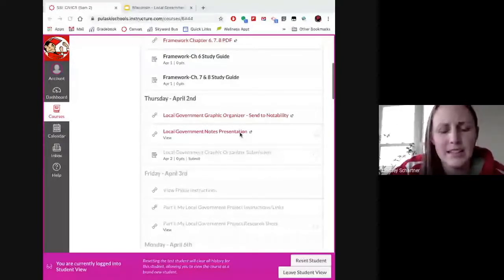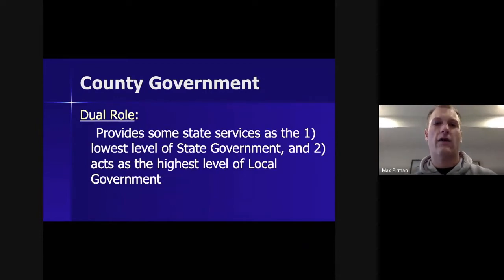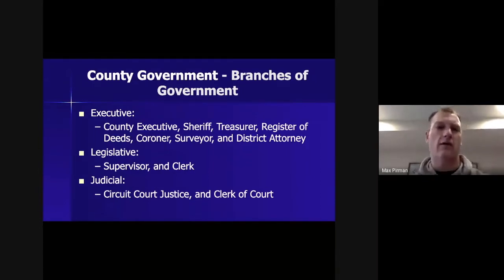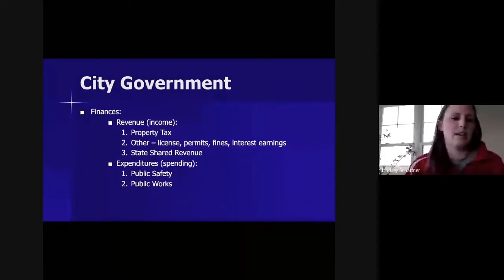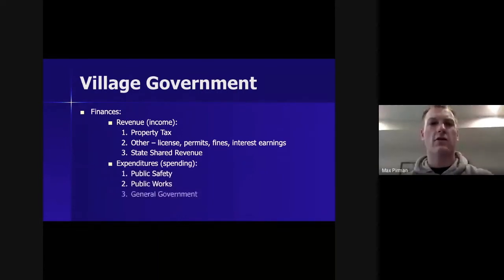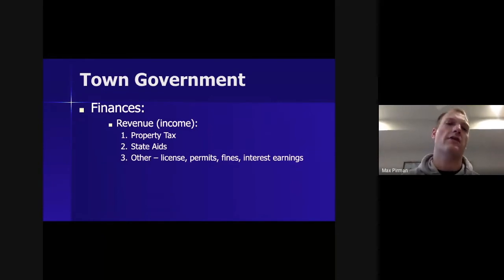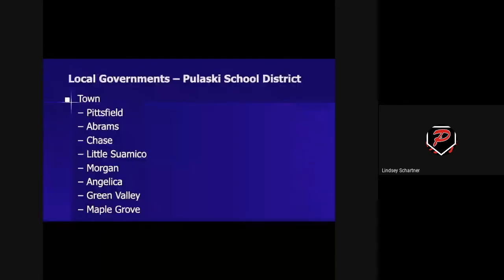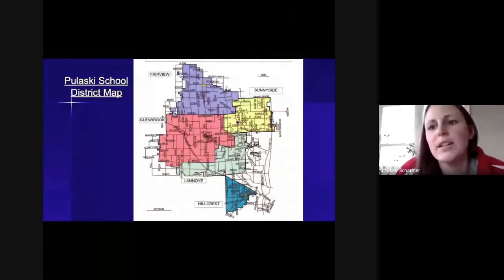Local Government Presentation